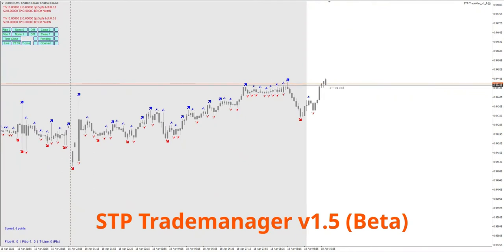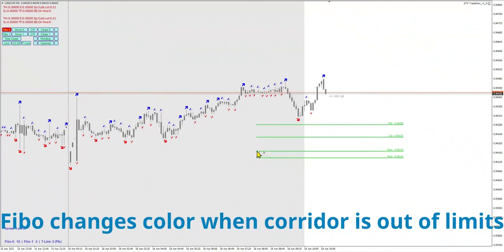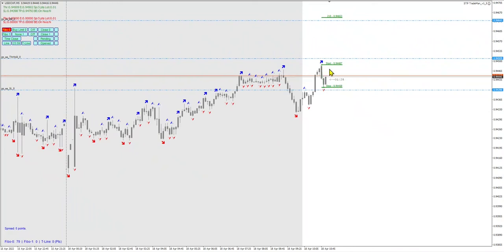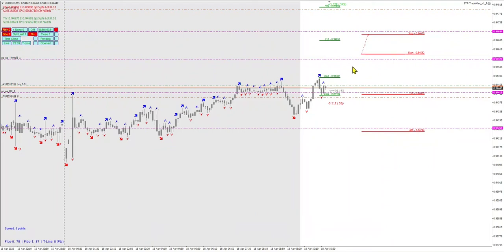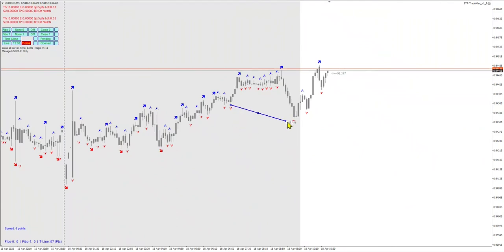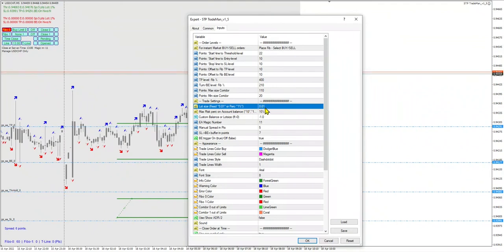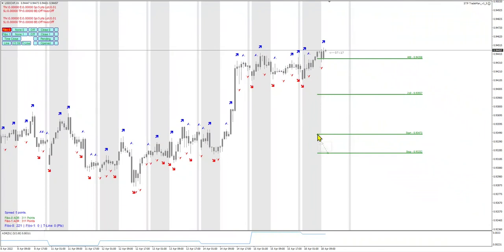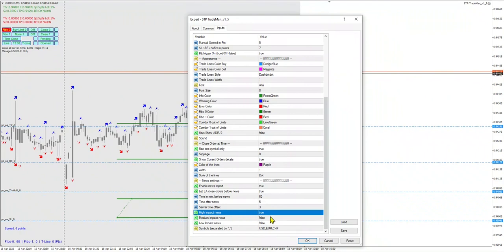STP Manager for the ST Patterns Strategy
Trade Manager for use on the ST Patterns Strategy by Vladimir Poltoratskiy